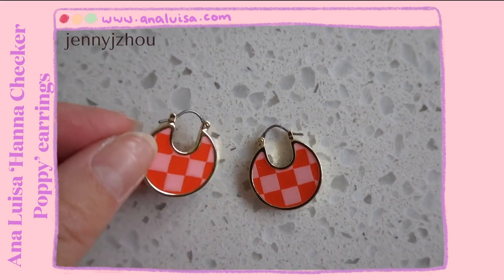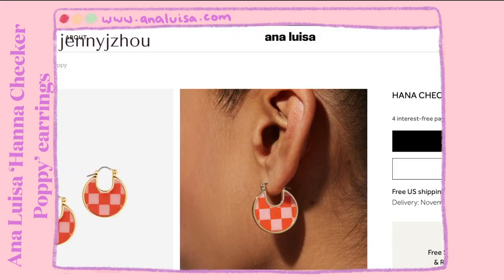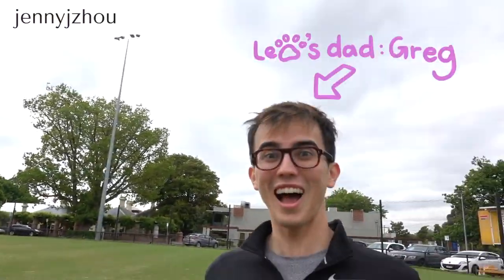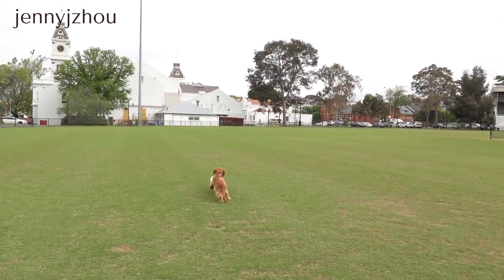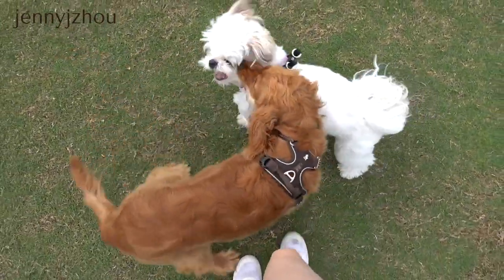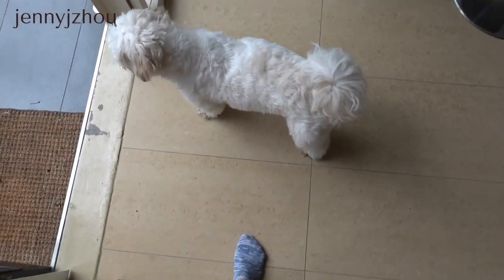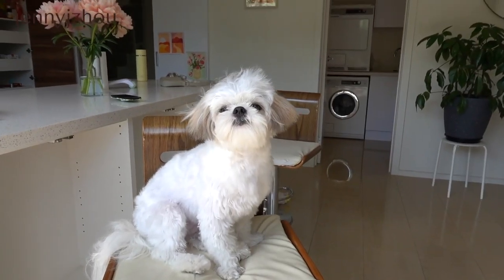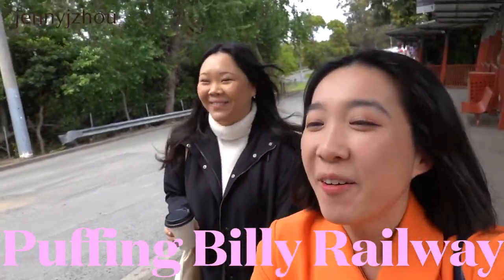Winery tour & Puffing Billy｜Life in Melbourne Weekly VLOG| Jenny Zhou 周杰妮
ABOUT ME
Hi 你好, it's Jenny here! I am an ABC Australian born Chinese from Melbourne. I work as an actor, a radio DJ and bilingual presenter! (basically I just talk. A LOT) This channel is a behind-the-scenes look into my life from acting to interviewing, and my love for fashion and travel!

Filmed on Sony a6300 & Iphone 11 Pro
Edited on Final Cut Pro X
Graphics and intro by @cassrwong

Jenny ♥